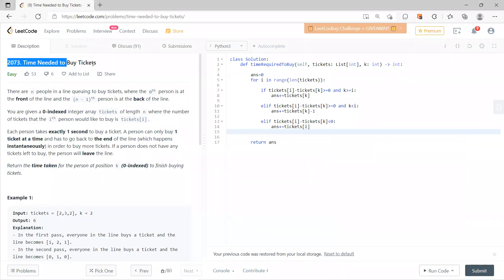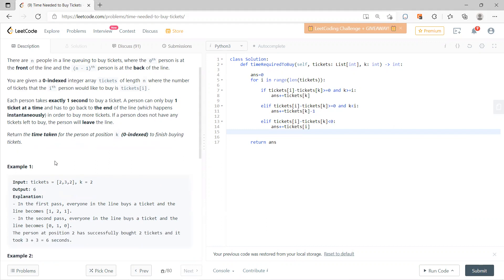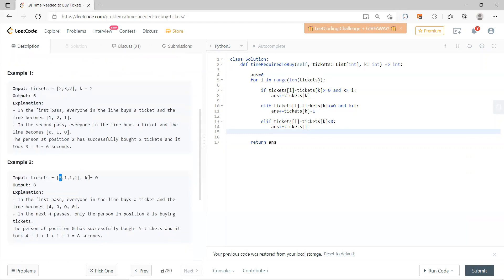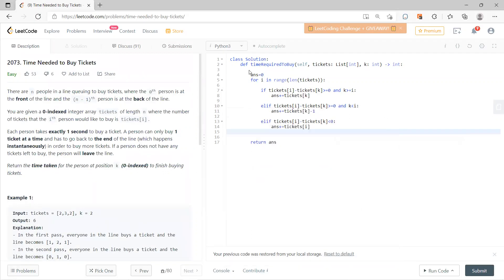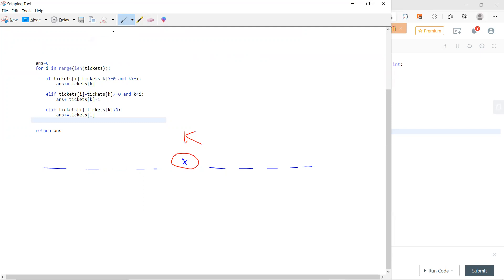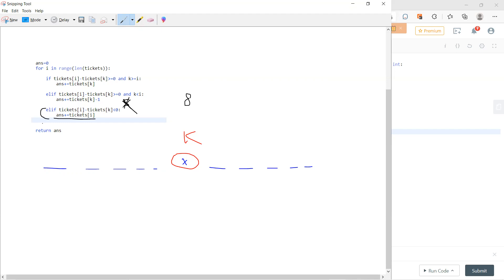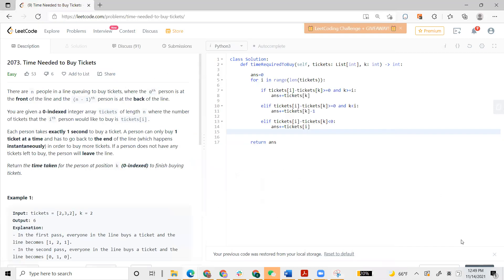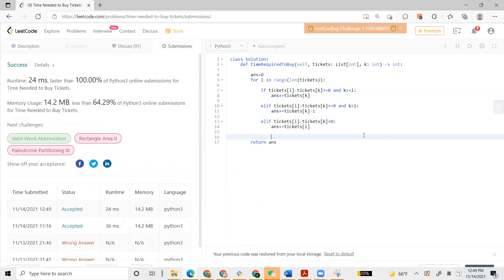Leetcode 2073 Time Needed to Buy Tickets